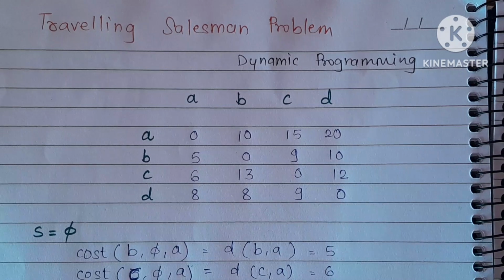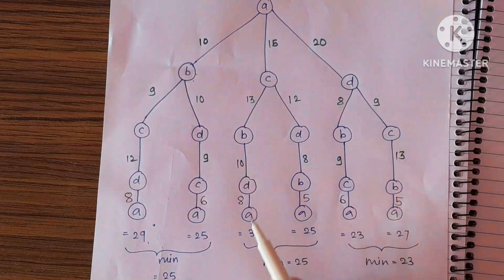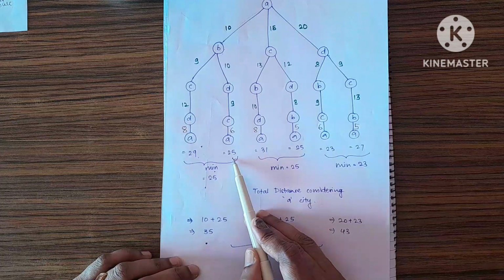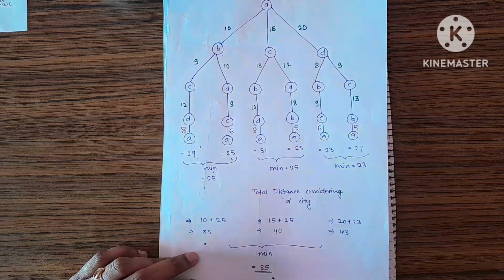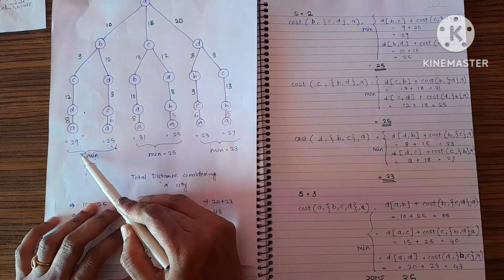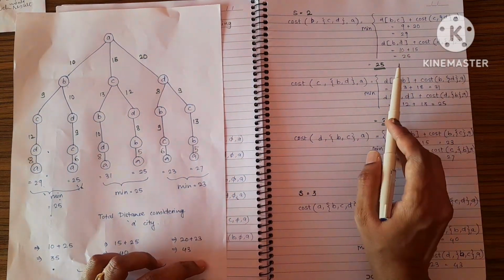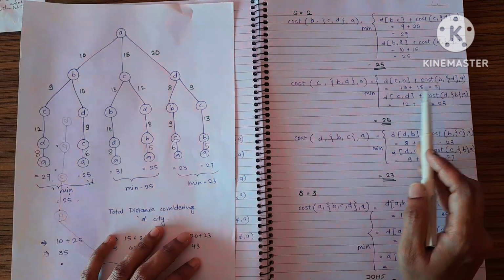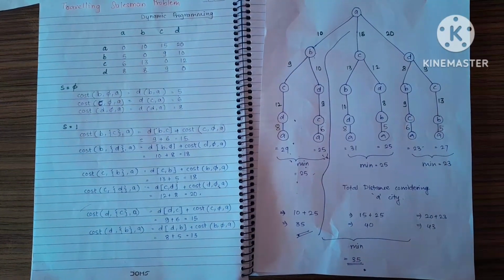Travelling Salesman Problem using Dynamic Programming approach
optimal solution using Dynamic Programming